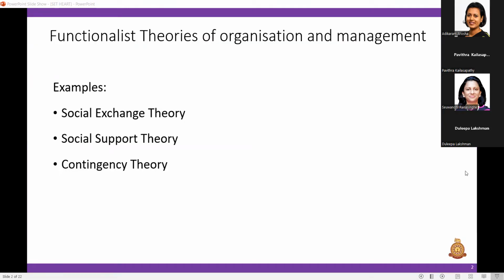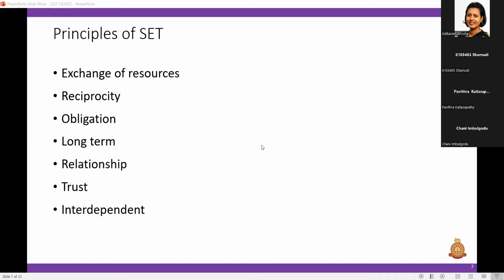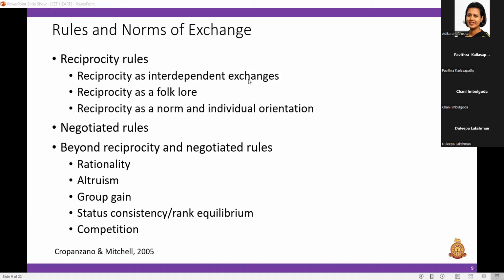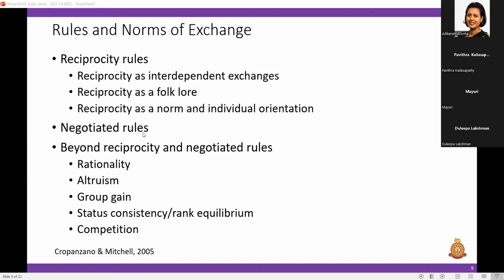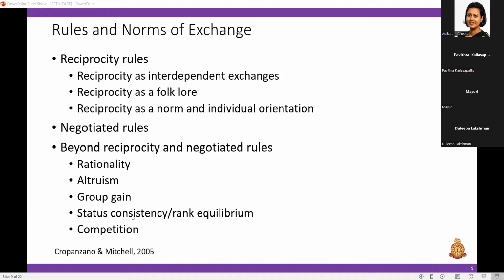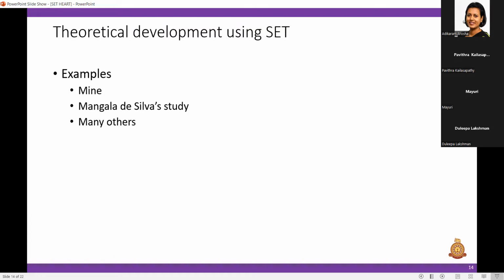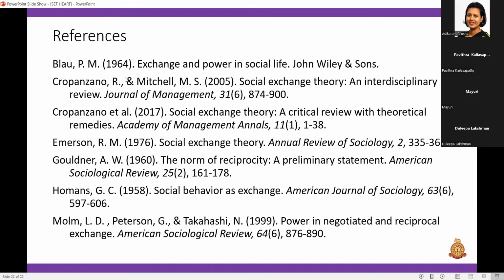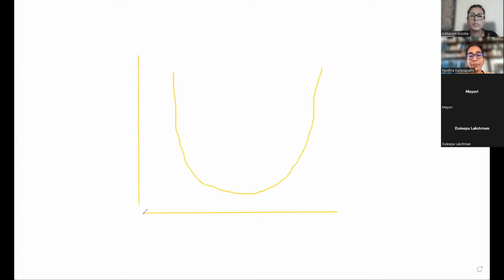Social Exchange Theory 1- Prof. Pavithra Kailasapathy